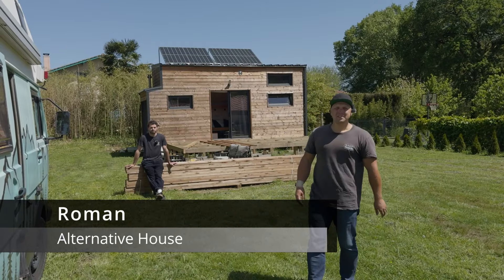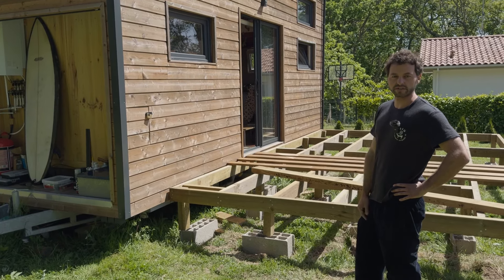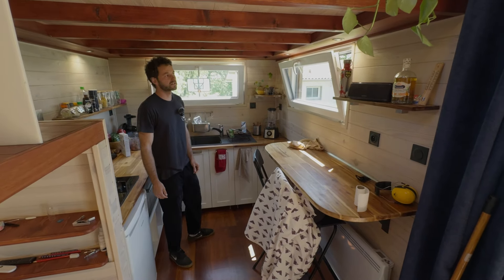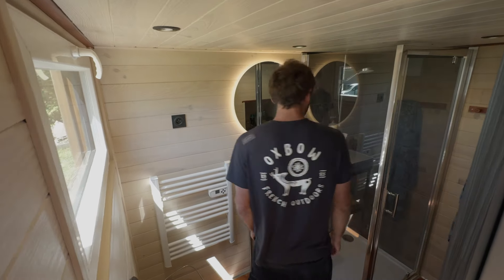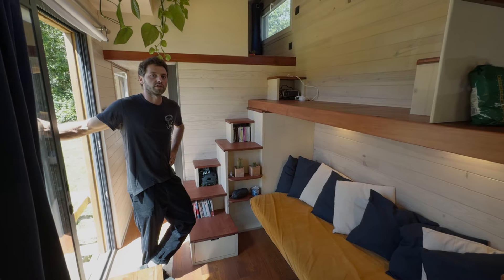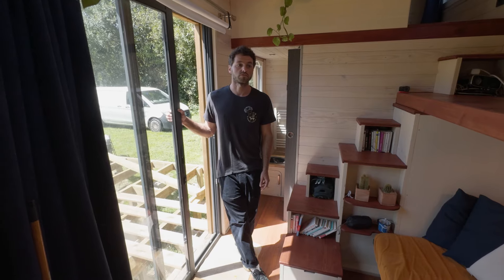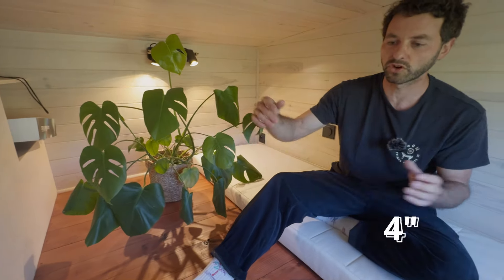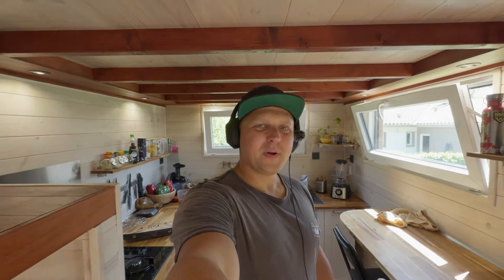Tiny House Built from Scratch: Off-Grid, Solar-Powered, and Unbelievably Spacious!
Ever wondered what it’s like to live off-grid in a tiny house? Today, we tour Robin’s incredible DIY tiny house on wheels! From a solar-powered setup to a custom outdoor shower, this home is packed with innovative features you don’t want to miss. You’ll be amazed at how spacious it feels despite its compact size!

Robin has spent years perfecting his tiny home design, and in this video, he takes us through his second build, sharing clever tips on insulation, solar power, and space-saving techniques. If you’re curious about tiny house living or thinking of building one yourself, this video is a must-watch!

00:00 Beginning
00:30 Outdoors
02:30 Living Room
02:47 Kitchen
04:44 Bathroom
07:30 About the build
08:48 Main Loft
09:52 Guest Loft
10:10 Why tiny house?
11:11 How much did it cost?
11:35 The end